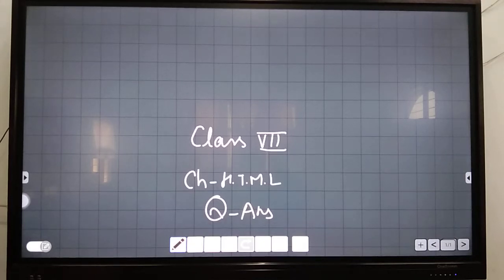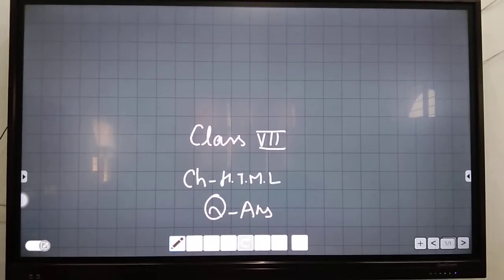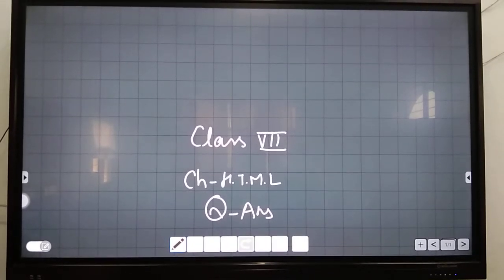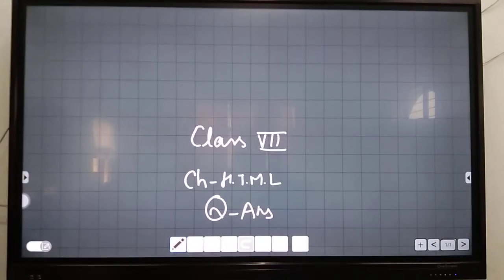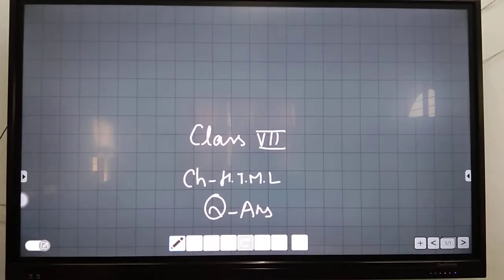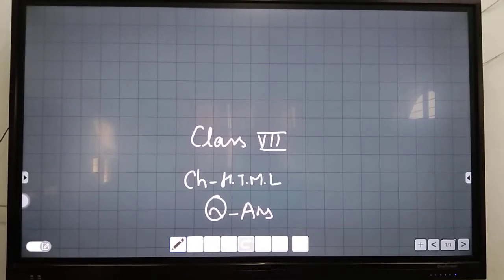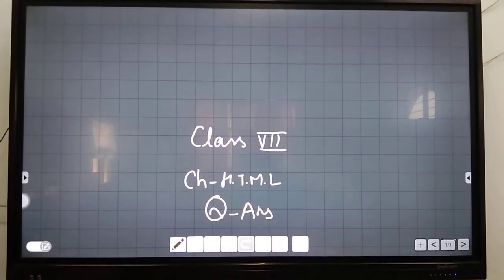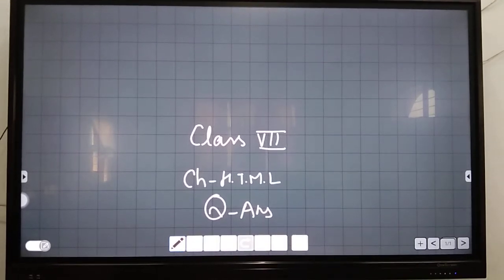Class VII Ch HTML Questions Answers